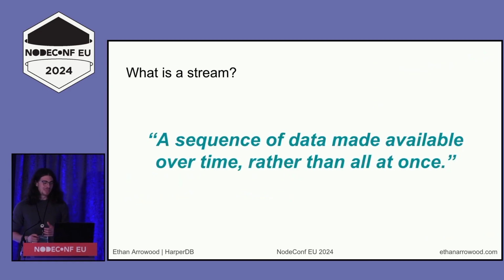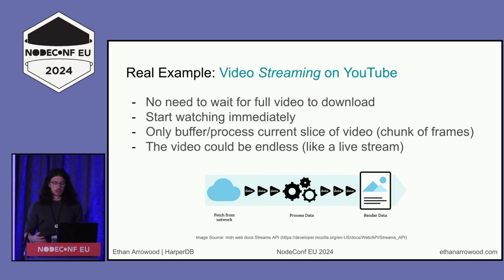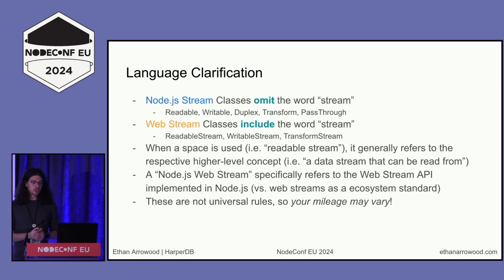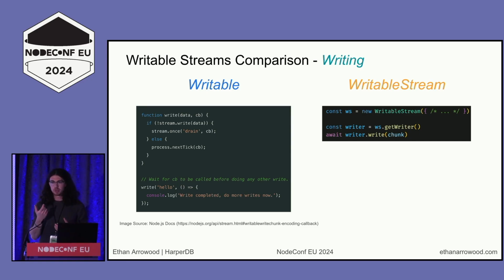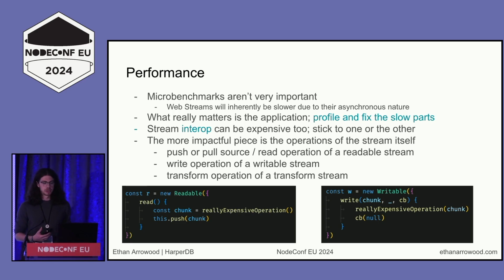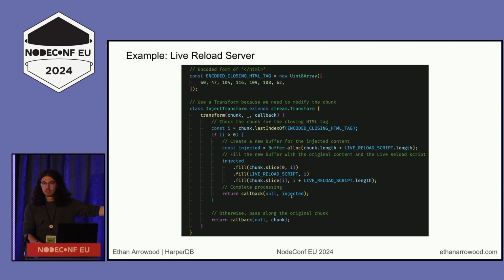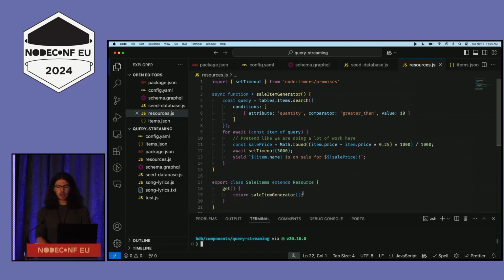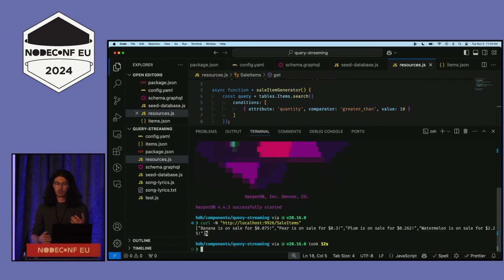Ethan Arrowood | Node.js Streams vs Web Streams - A performance and Implementation Deep Dive